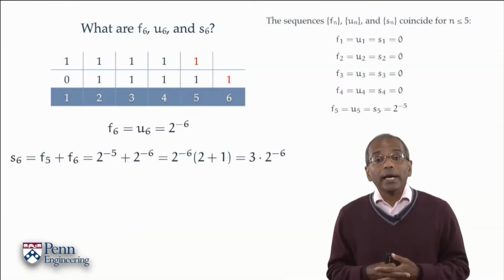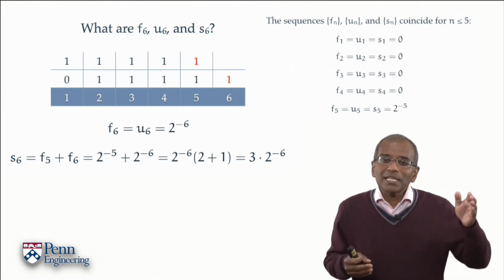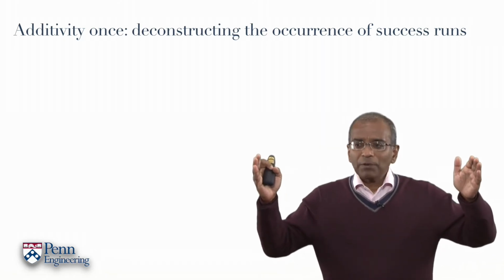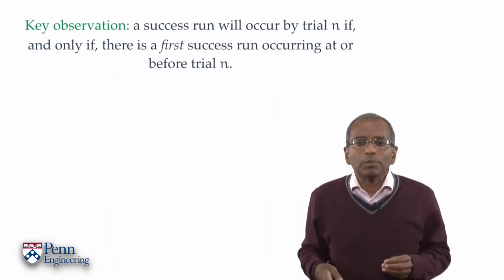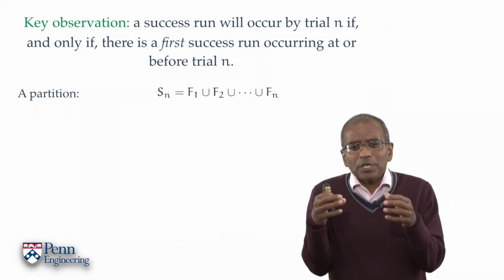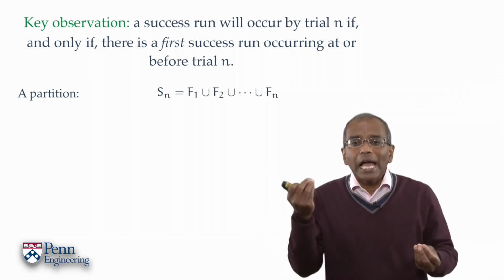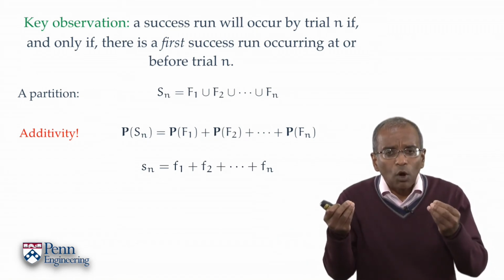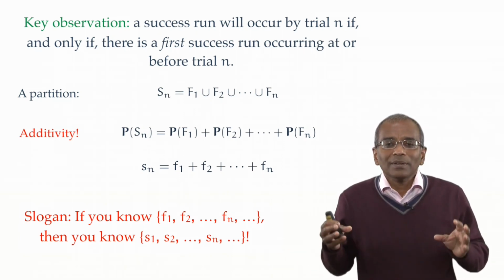Lecture 9.3: m. Success runs: 2. Additivity once — [Probability | Santosh S. Venkatesh]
In which inroads are made into the theory of success runs by a preliminary application of additivity.